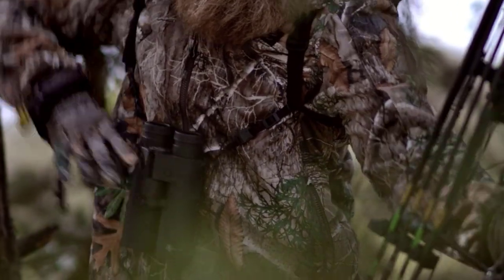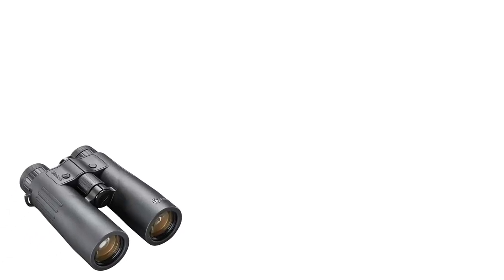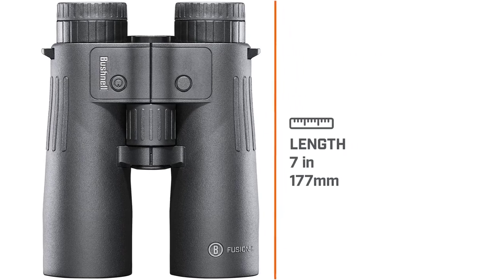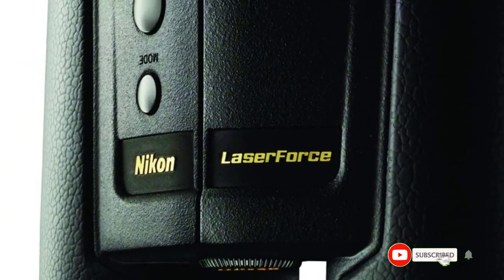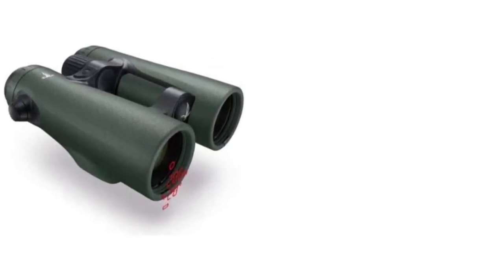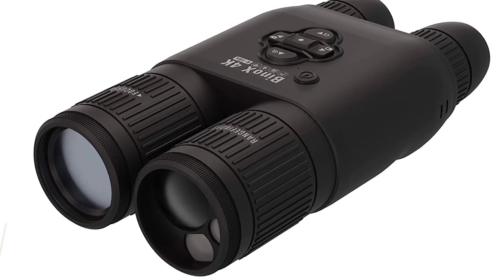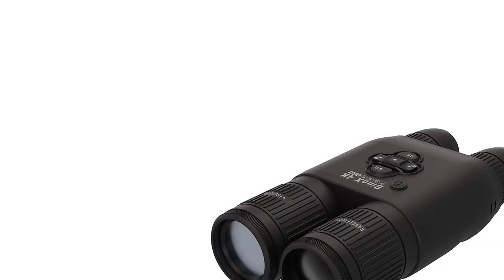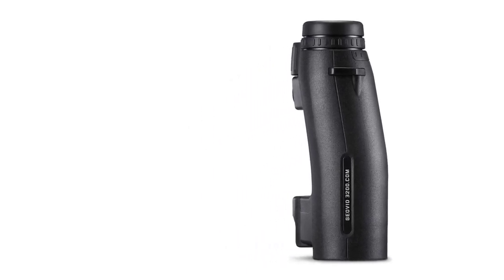Best Rangefinder Binoculars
» 5: Leica Geovid 3200.COM -
» 4: ATN BinoX 4K 4-16X  -
» 3: SWAROVSKI EL Range -
» 2: Nikon LASERFORCE  -
» 1: Bushnell Fusion X -